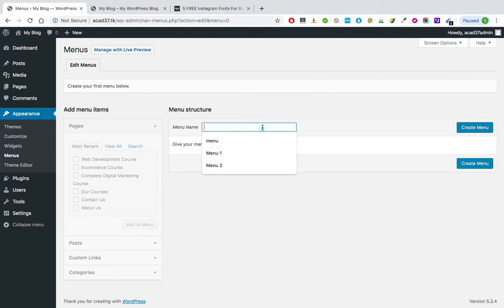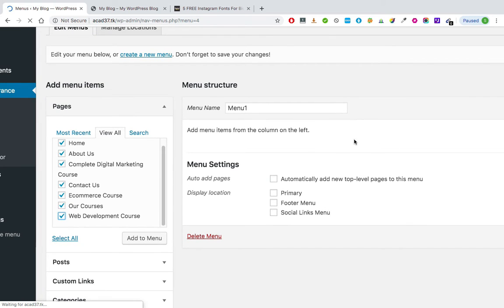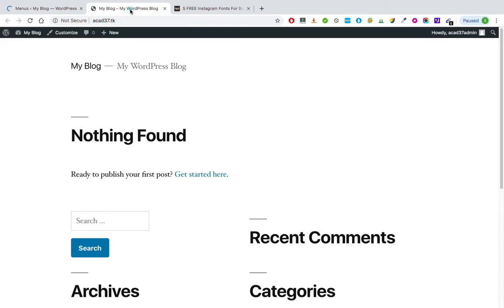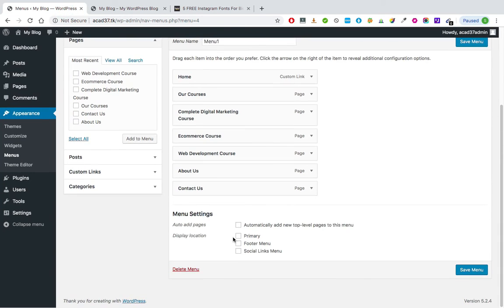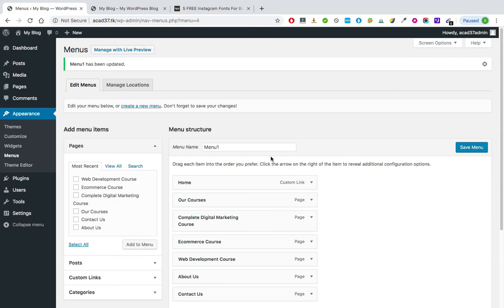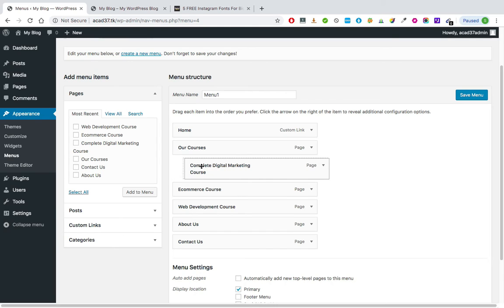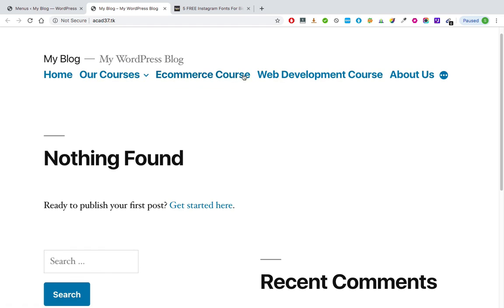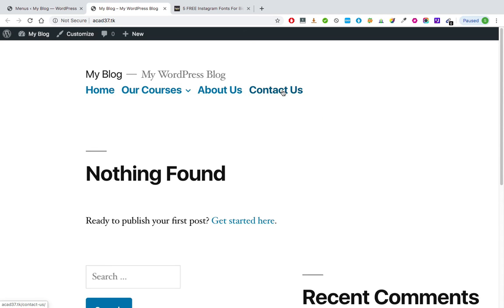8 Adding Pages To Menu Navigation Bar